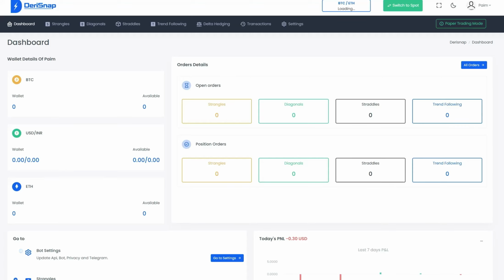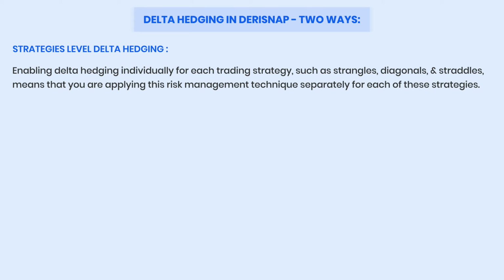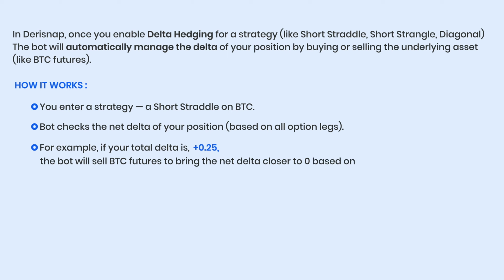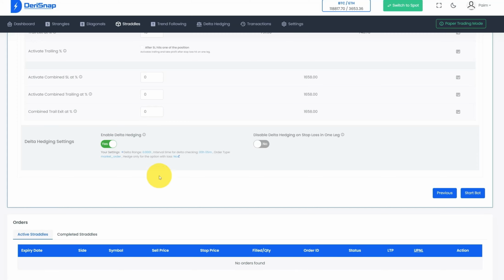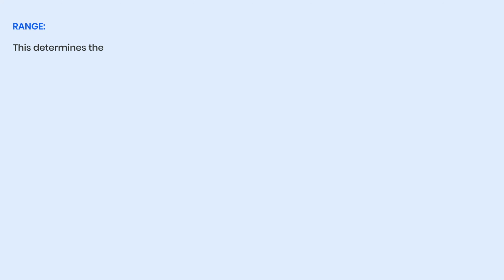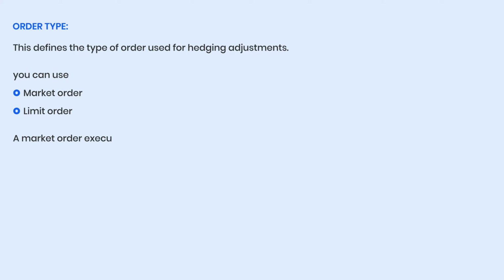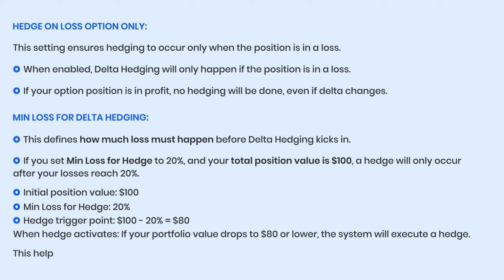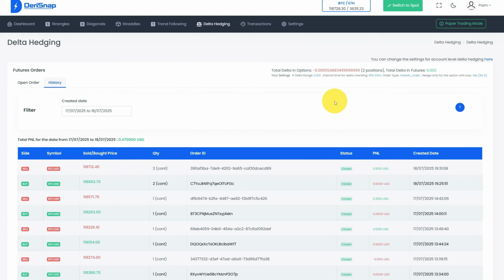Delta Hedging Explained | Strategy vs Account-Level Risk Management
Discover how Delta Hedging helps neutralize market risk by adjusting positions to maintain a neutral delta. In this video, we break down:

✅ What is Delta Hedging?
✅ Strategy-Based vs Account-Level Hedging

With Derisnap, you gain precise control over your risk exposure — whether you're managing individual strategies or your entire portfolio.